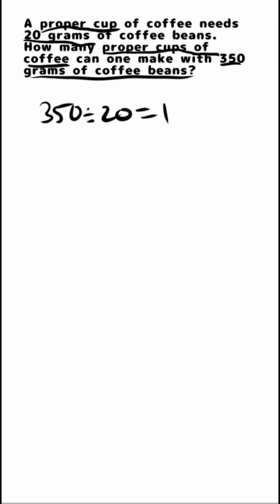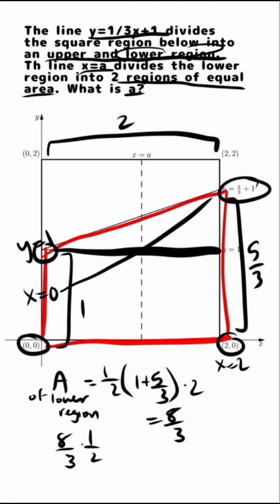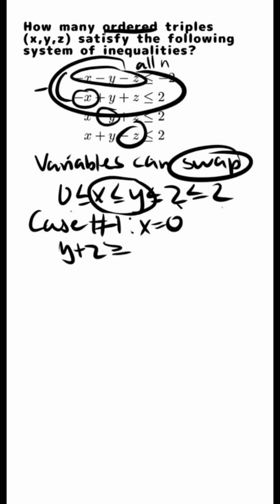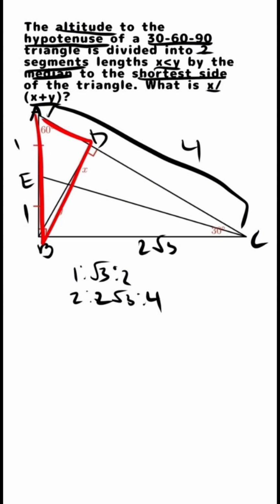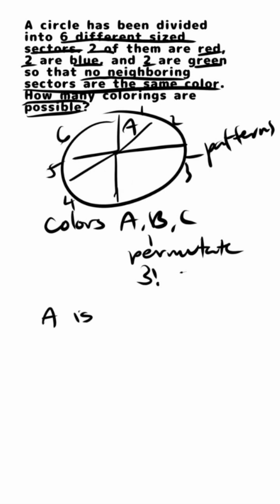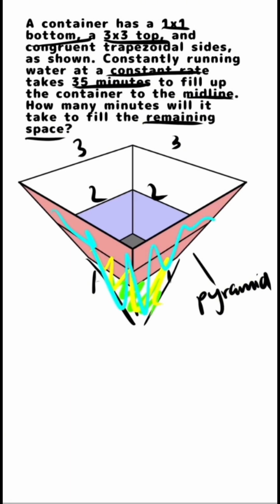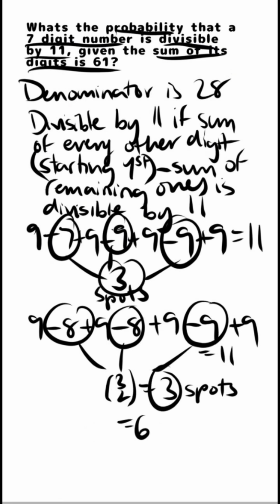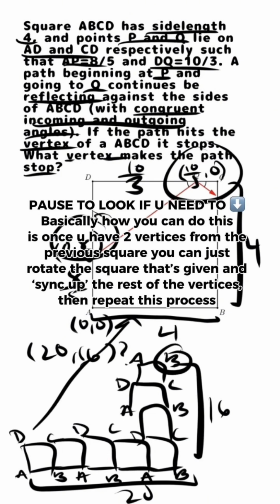2025 AMC 10B, AMC 10 ANALYSIS COMPLETE COMPILATION | FormulaFocus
Credits to: AoPS (for problems and solutions), AoPS users SIGMAMATHEMATICIAN (for diagram on problem 5), MRENTHUSIASM (for diagram on problem 13), and eevee9406 (for diagram on problem 20)